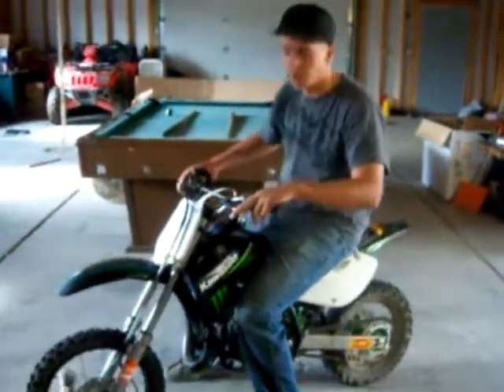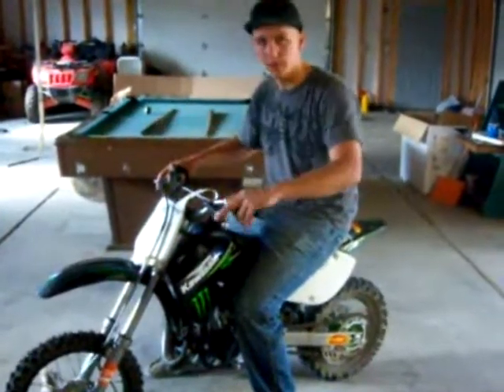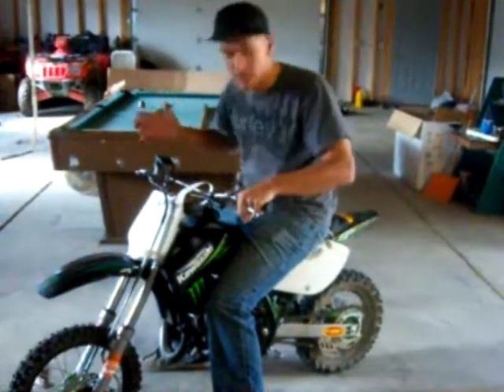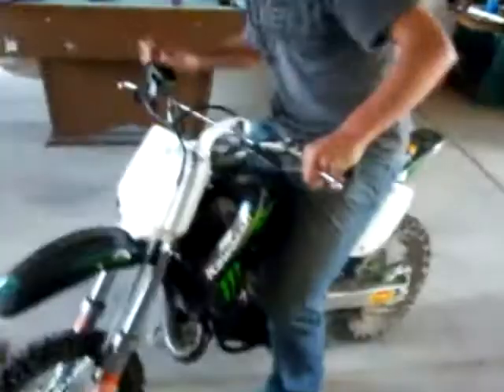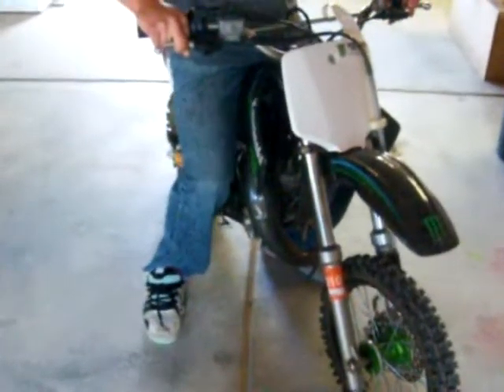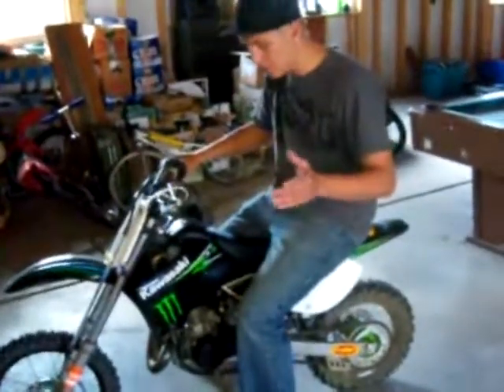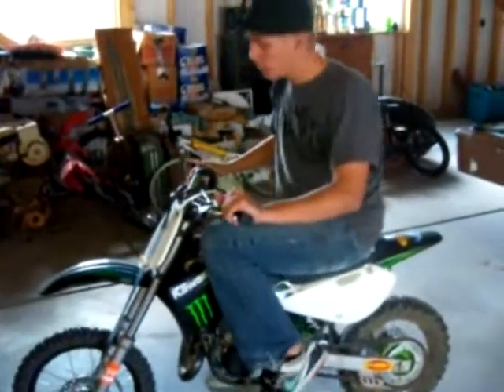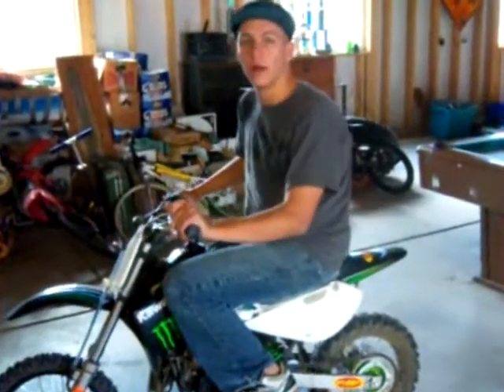Holeshot tips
Bryan Revell Showing you how to do a mcgrath start.